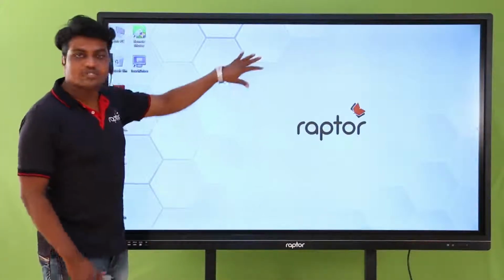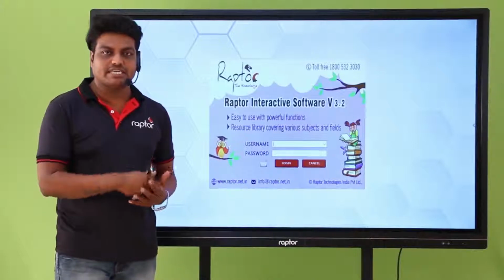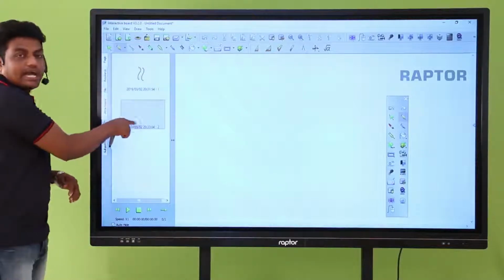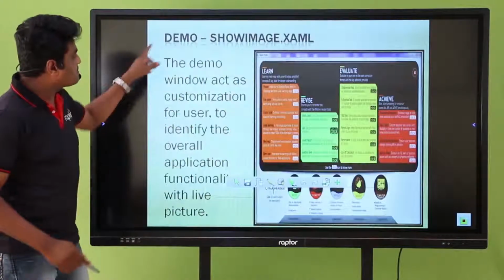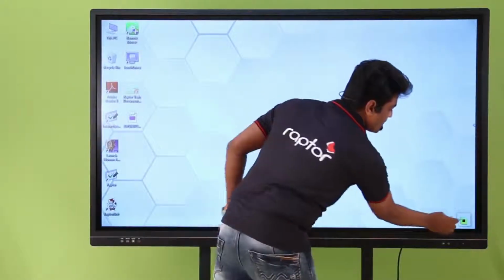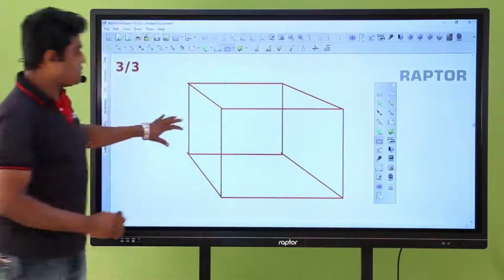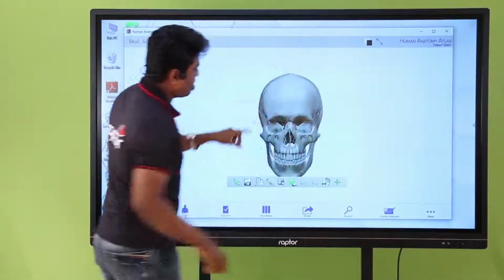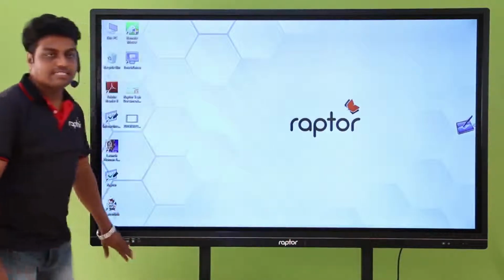Raptor interactive panel demo